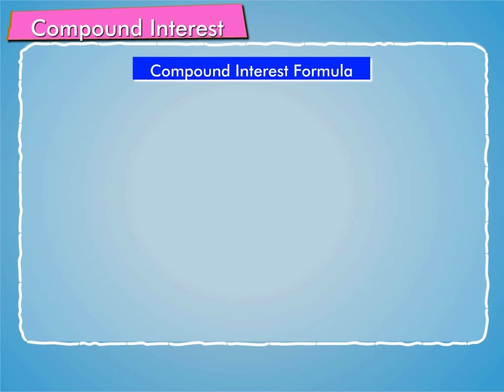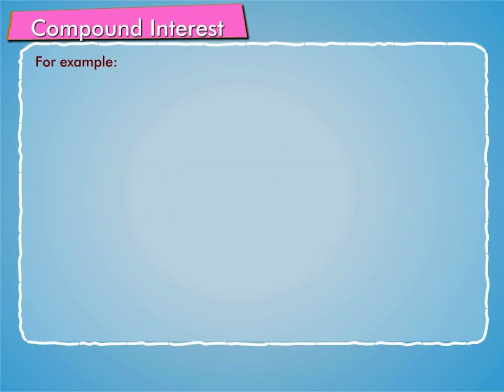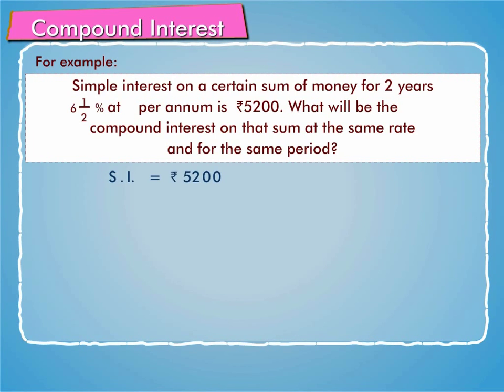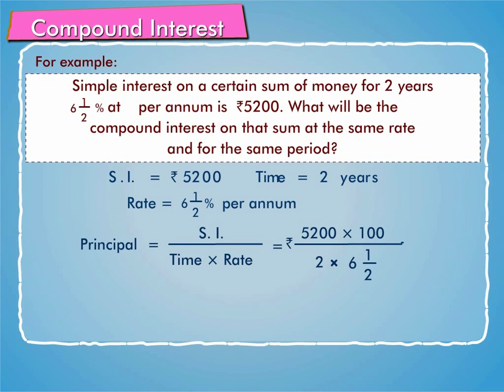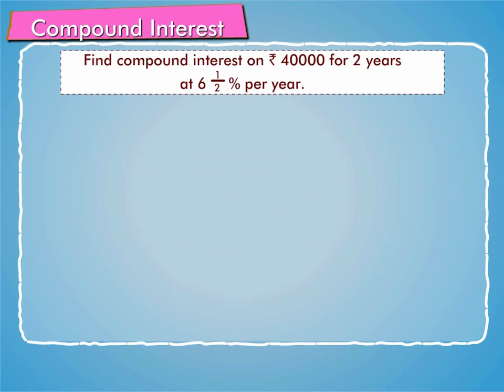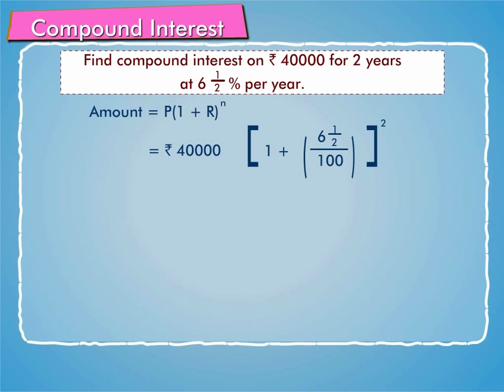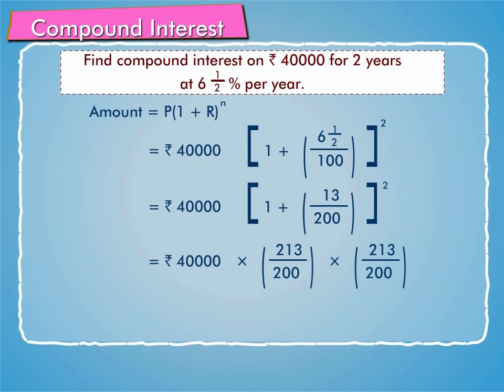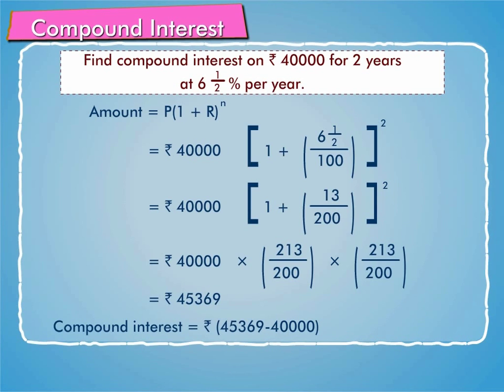Deducing a formula for Compound Interest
Compound InterestCalculation for Class 8 Mathematics